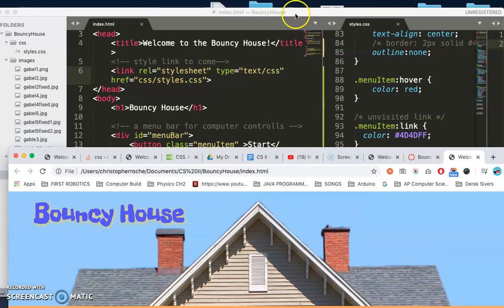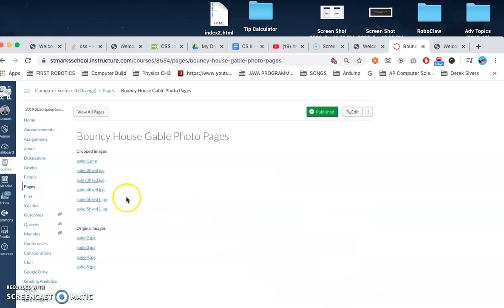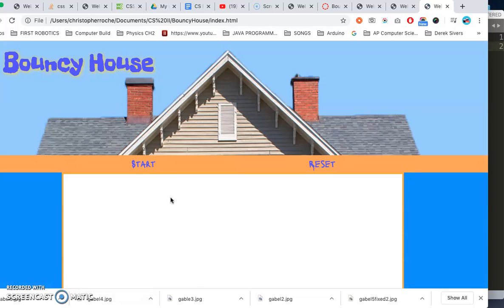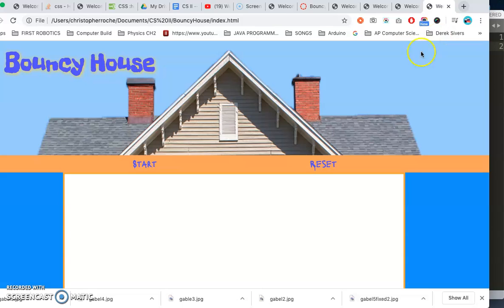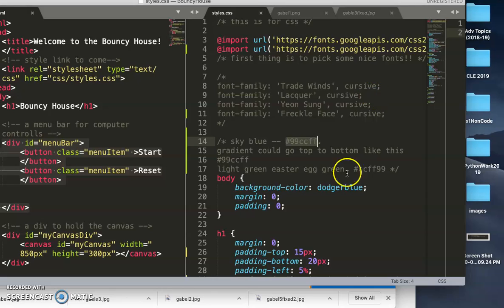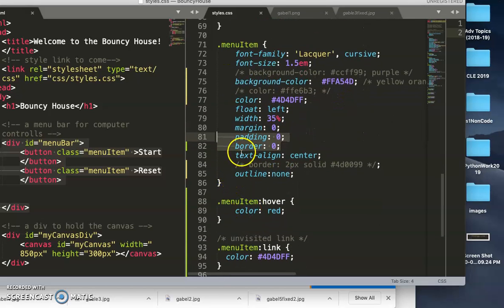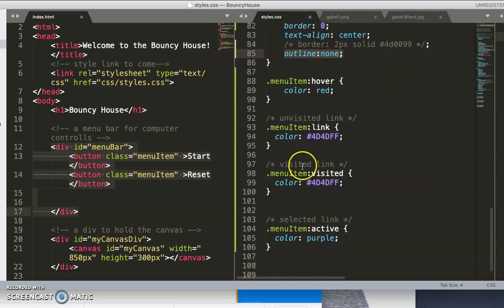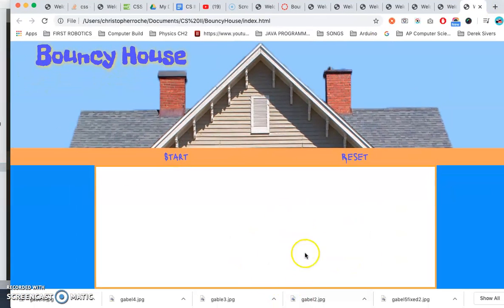Week 2 Video Video 4 CSII BouncyHouse CSS Clean Up